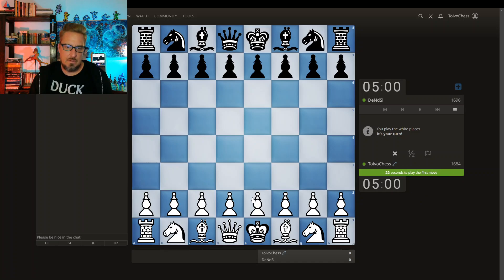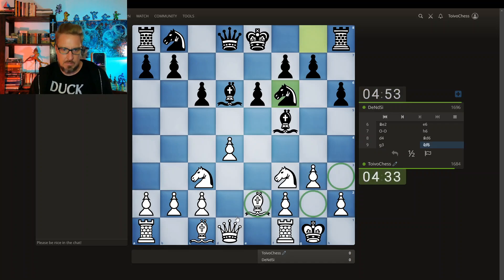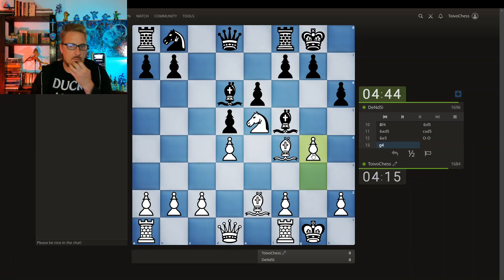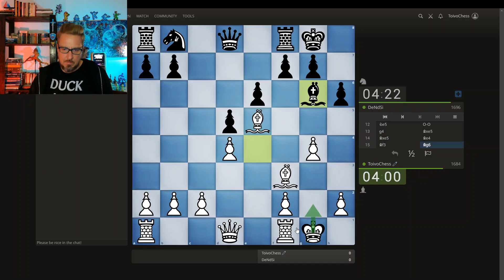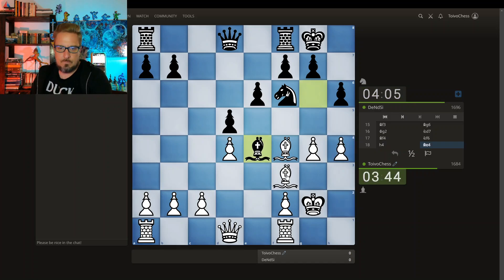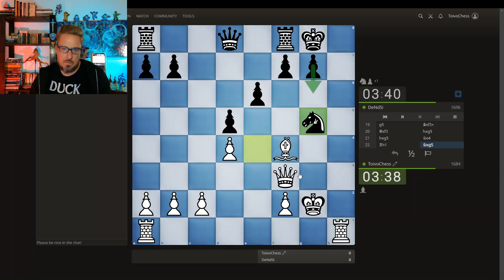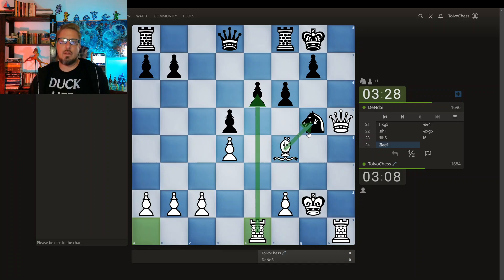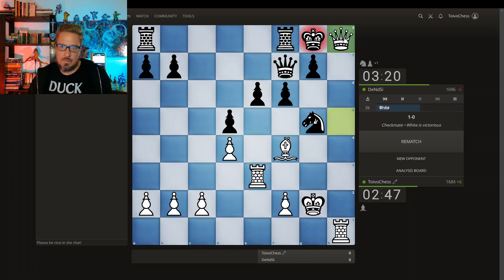Living That Duck Life!! ♟️🦆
Scandinavian Defense: Valencian Variation chess scandinavian lichess Lichess.org